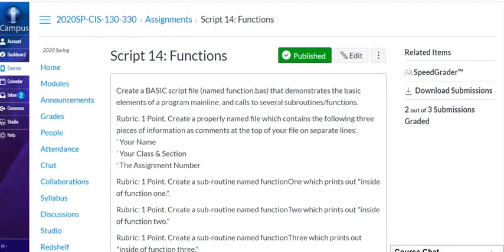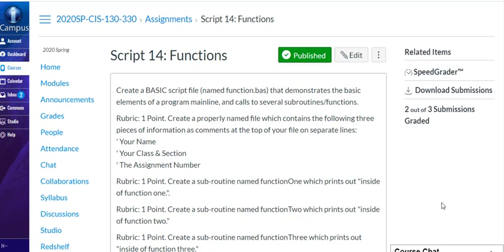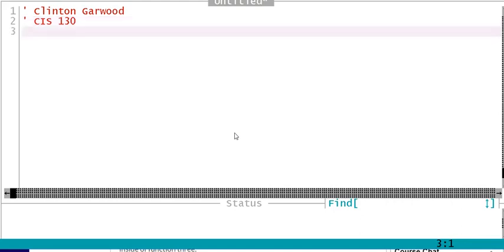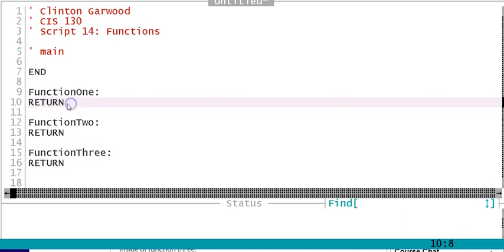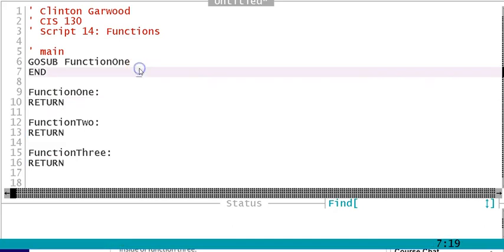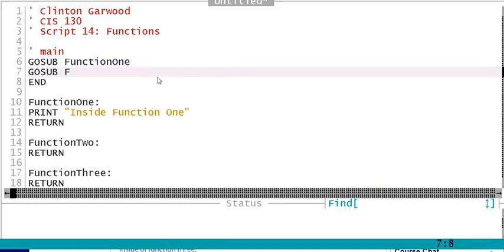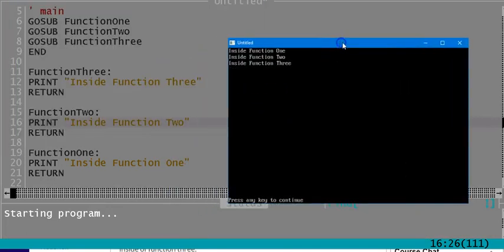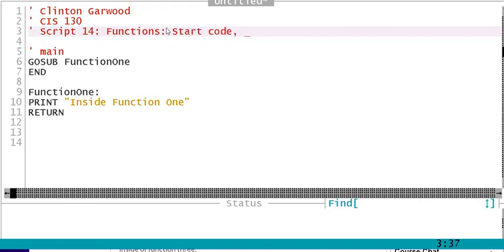Functions Script Video Assignment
Screen recording shows method for using FUNCTIONS in BASIC Coding Language.